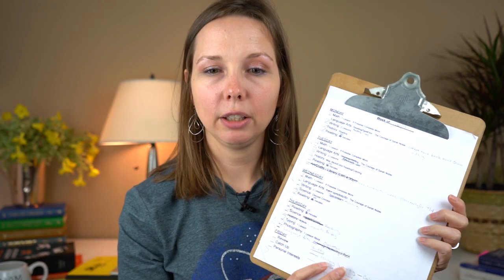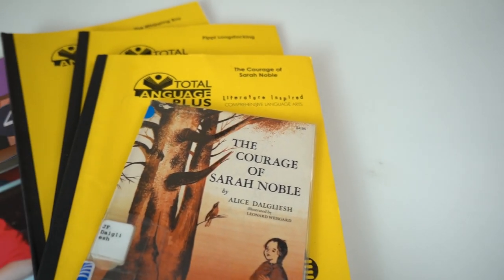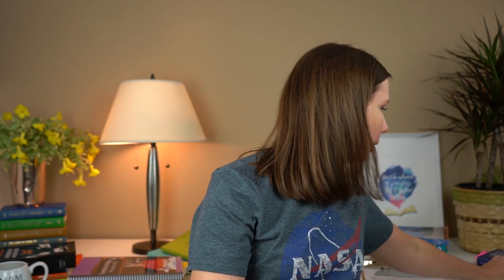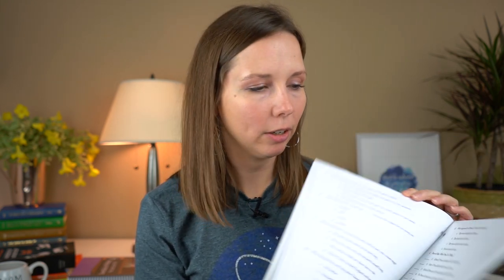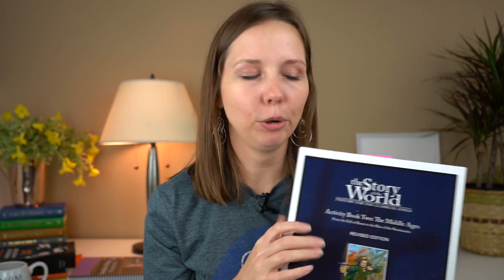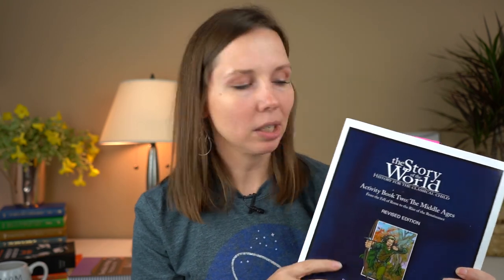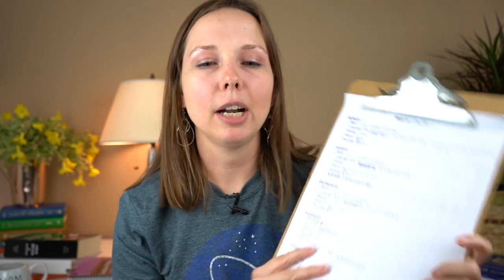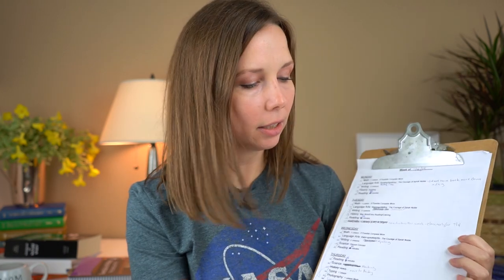4th Grade Homeschool Curriculum Preview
4th Grade Homeschool Curriculum Preview
Check out the curriculum we have planned for our 4th-grader for 2018-19. What I picked and why.

Our 4th-Grader’s curriculum includes:
Reading
Math
Language Arts - Spelling, Vocabulary, Grammar, Writing
Science
History
Typing
Photography
Arts & Crafts

Mudpies to Magnets
Usborne First Encyclopedia of Science
Handbook of Nature Study
The Story of the World Vol 2: Middle Ages - Text & Activity Book
Hardback Book
Activity Book

Thank you for joining me for our 4th-grade curriculum preview.  I will post an overview at the end of the school year to let you know how things went.

-Laura